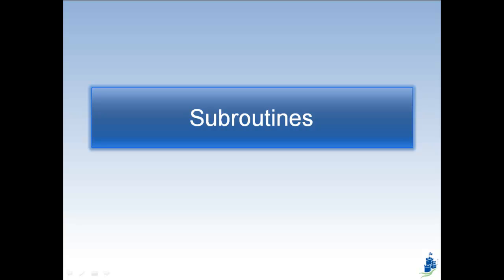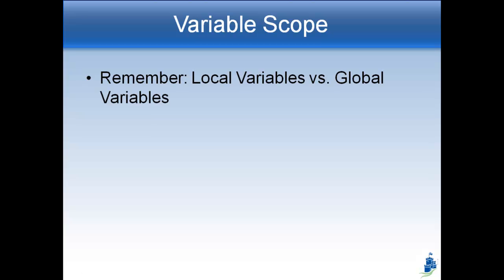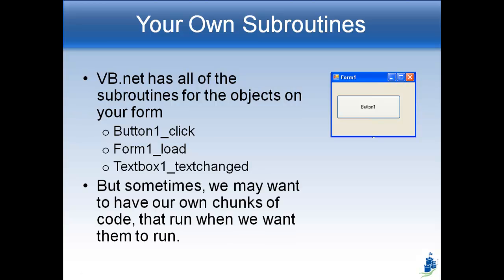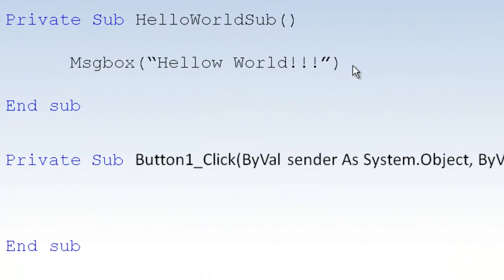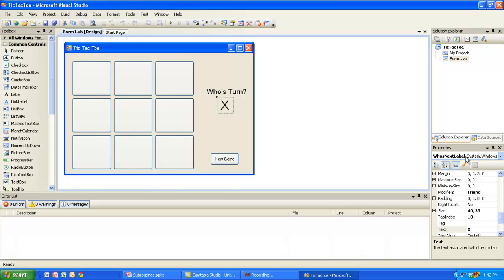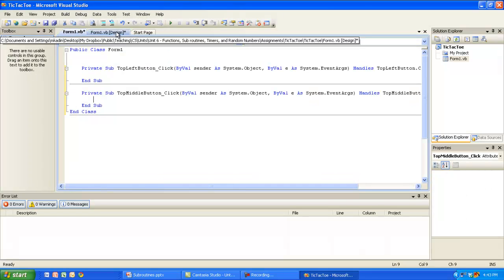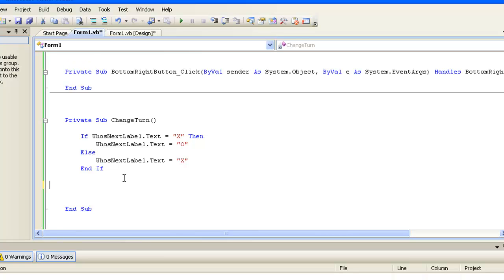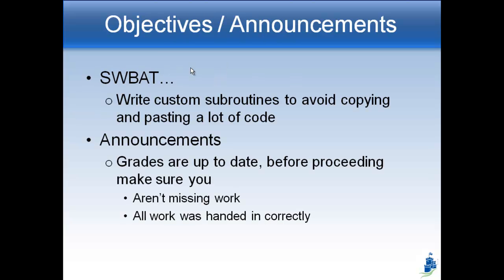Writing your own Subroutines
Writing your own subroutines in VB.net